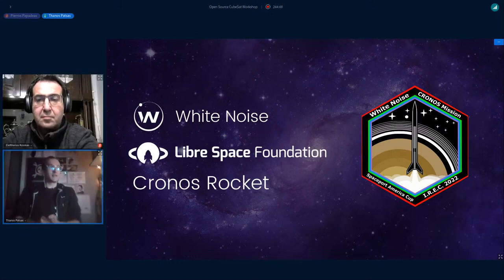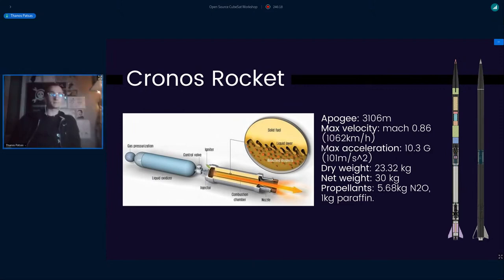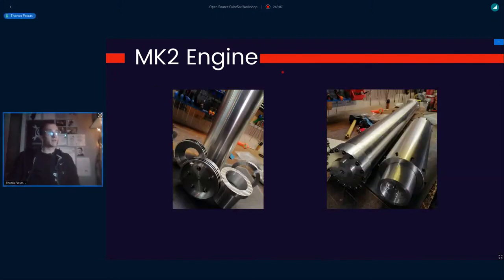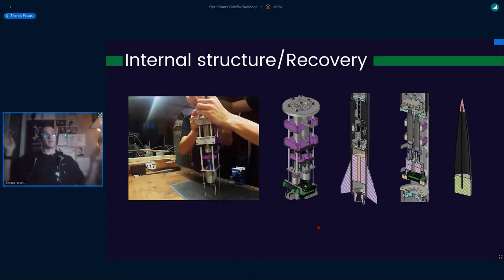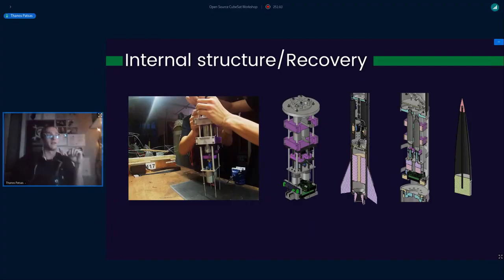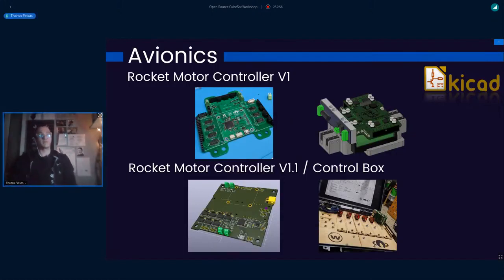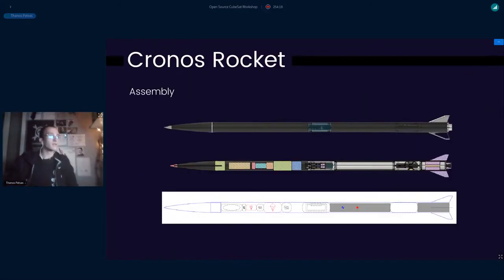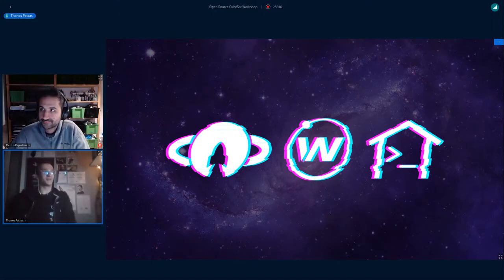OSCW 2021 Cronos Sounding Rocket